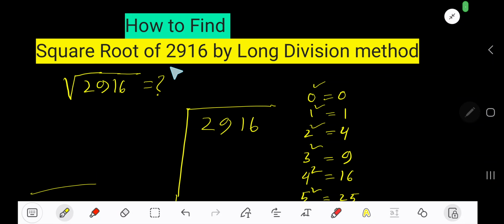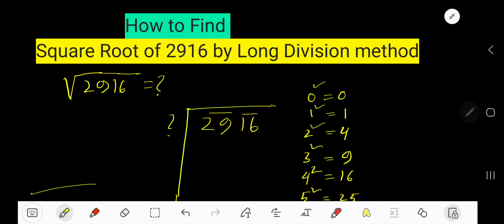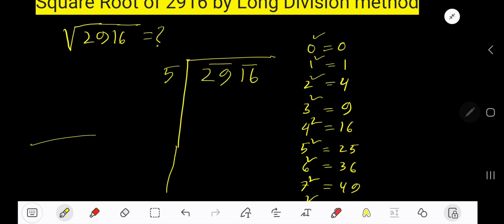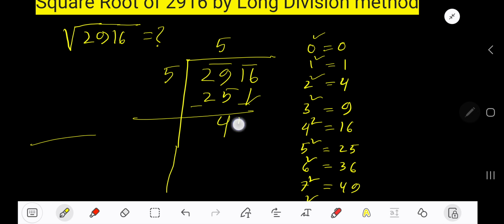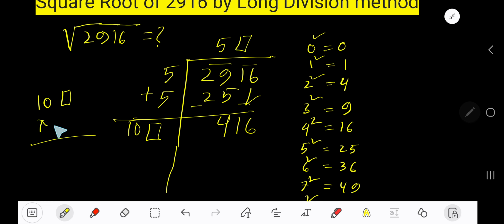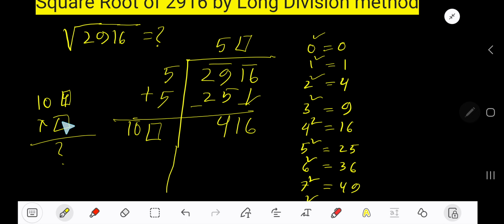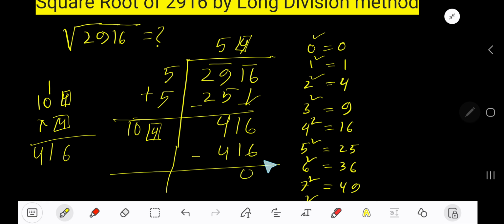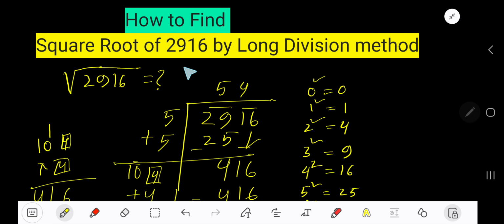How to Find Square Root of 2916 by Long Division Method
Square Root of 1916 by Long Division Method | Step-by-Step Easy Explanation
SEO Description:
Learn how to find the square root of 1916 by the long division method with a simple step-by-step explanation. This easy math tutorial helps students understand the full process clearly for exams and homework. Perfect for school mathematics practice and quick learning.